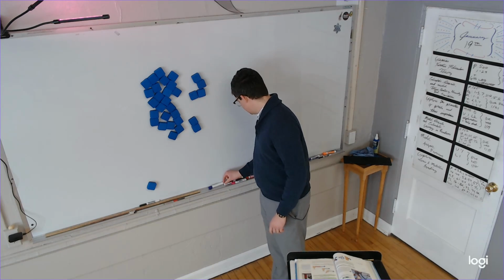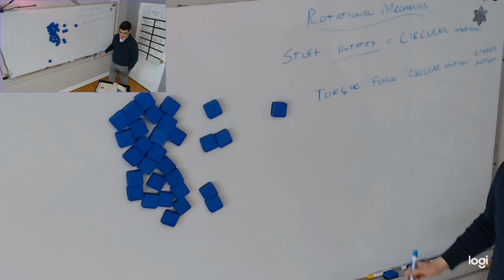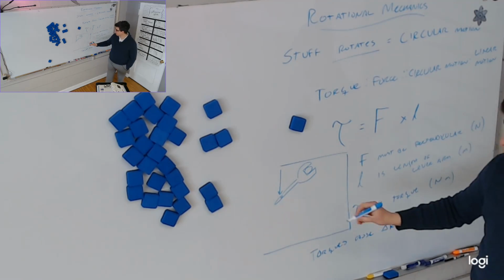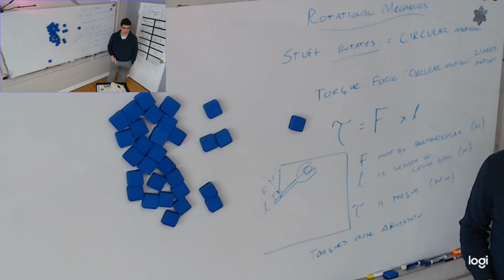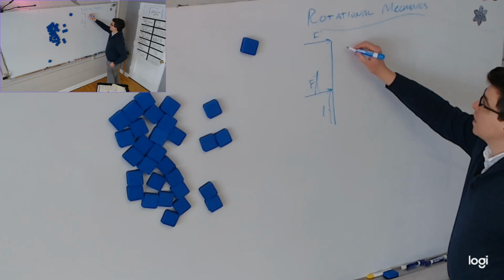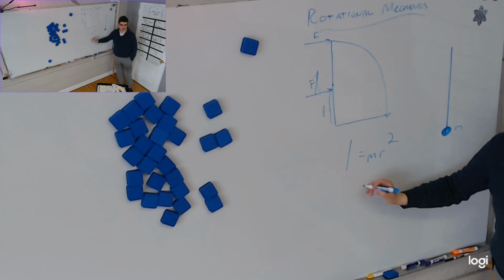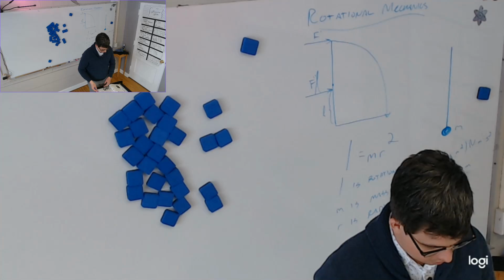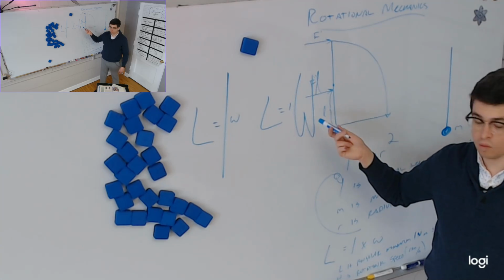Rotational Mechanics - Physics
In which we discuss torque, stability, and angular momentum.